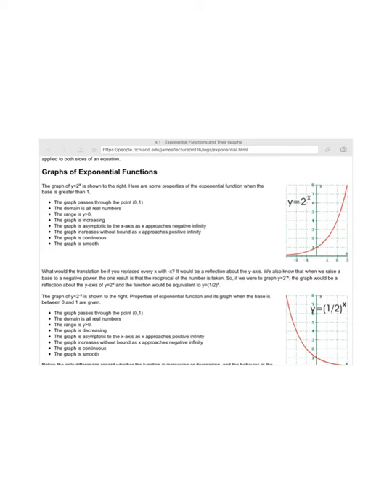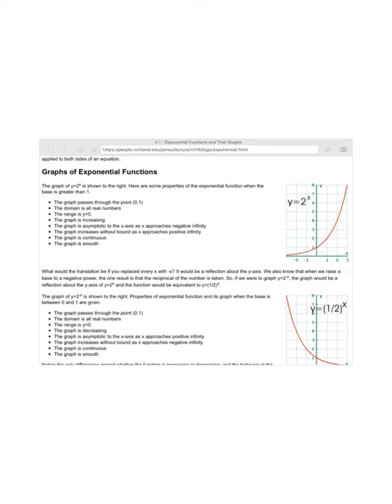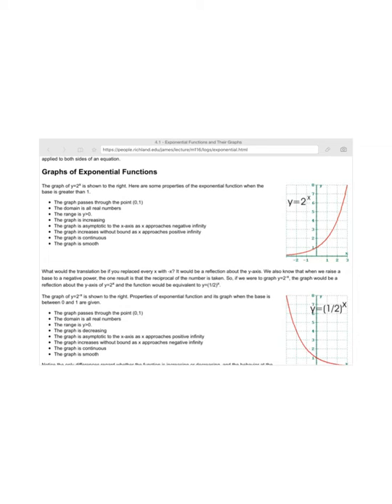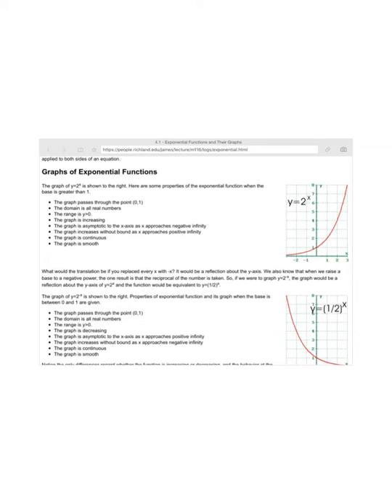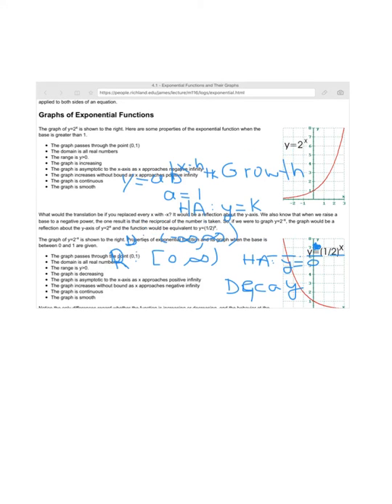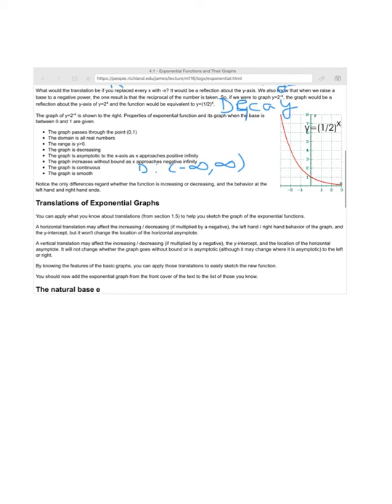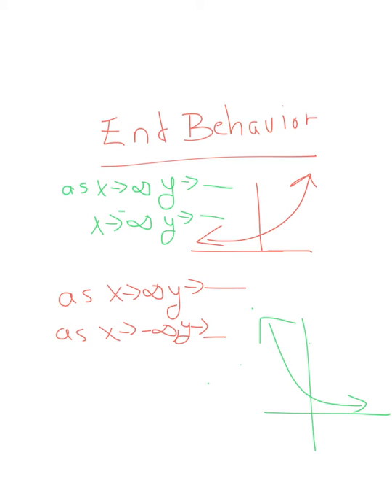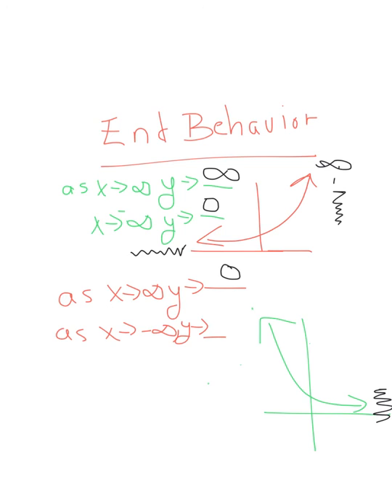key of features of exponential functions